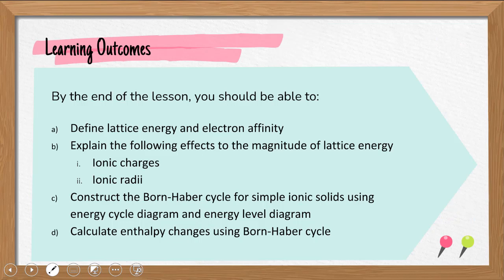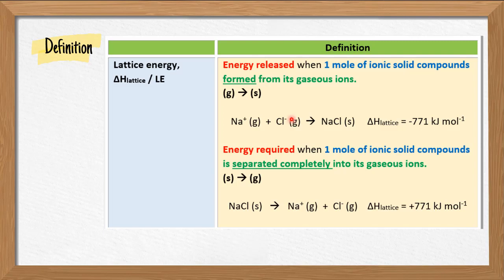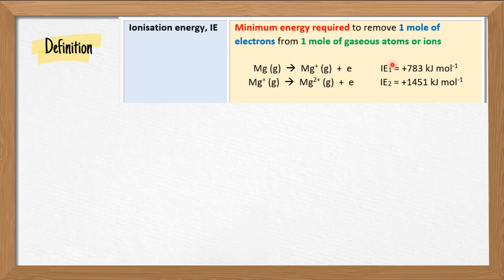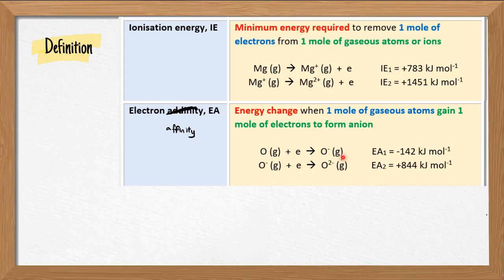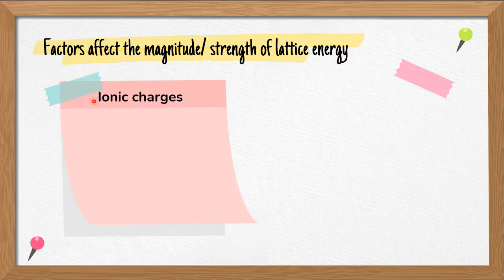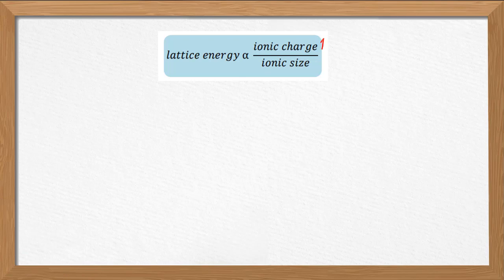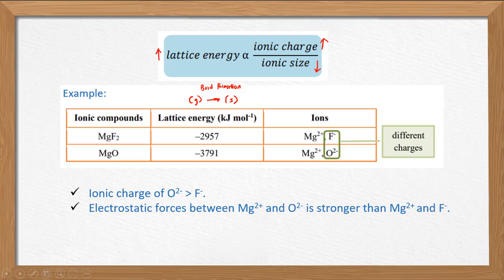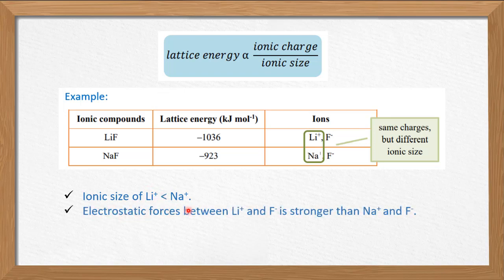SK025: CHAPTER 2.4 THERMOCHEMISTRY - BORN-HABER CYCLE (part 1)